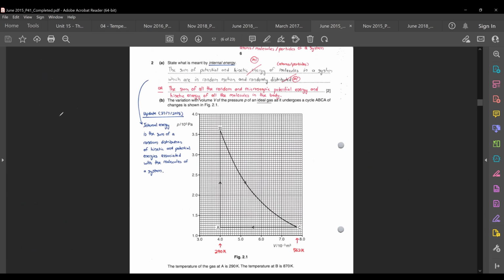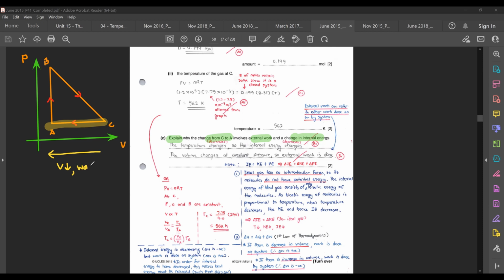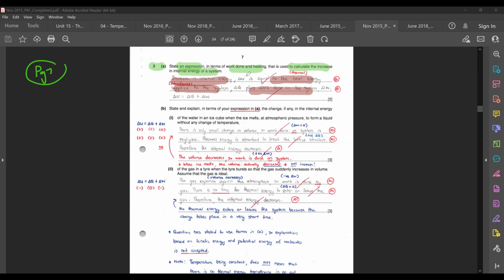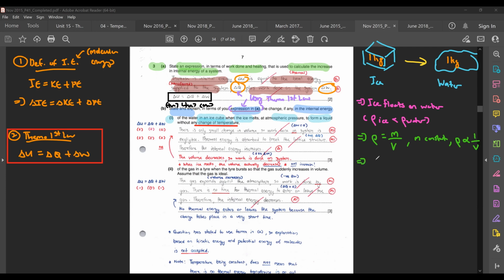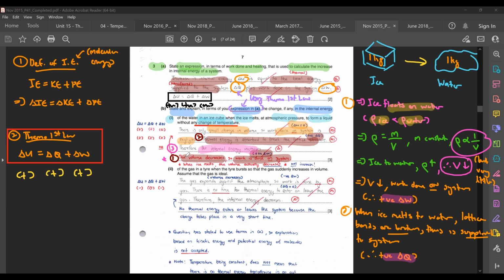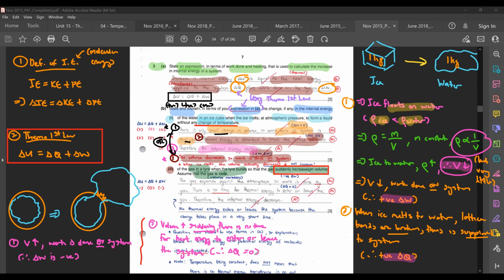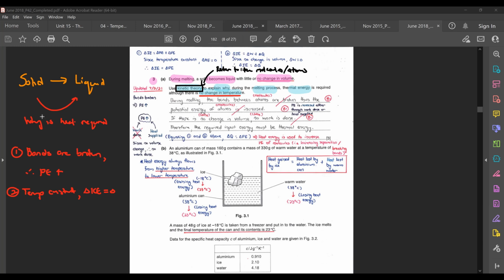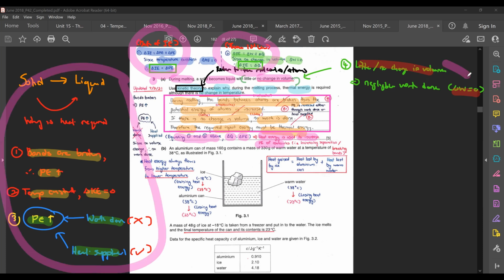15.4 Past Year Examples (Part 2) | Thermal Properties (A2) | CAIE 9702 Physics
Past year question examples on Internal Energy:
0:00 May/June 2015 P41 (Q2)
8:20 Oct/Nov 2015 P41 (Q3)
24:10 Oct/Nov 2016 P42 (Q3)
24:35 May/June 2018 P42 (Q3)(a)